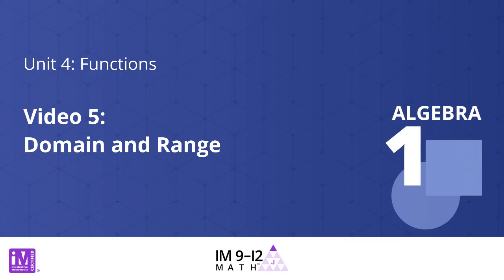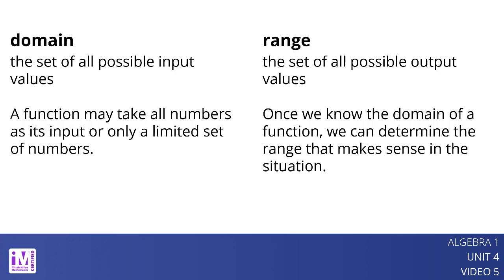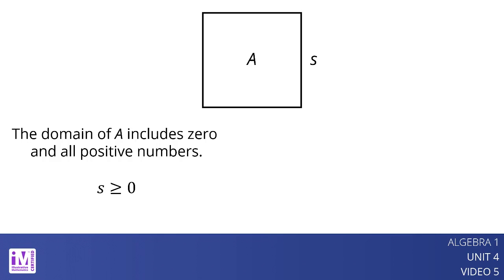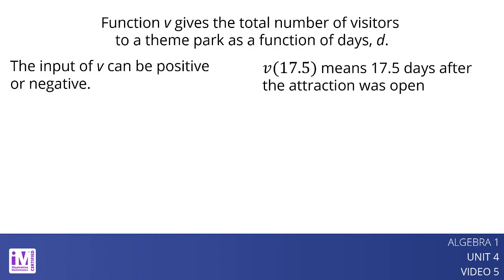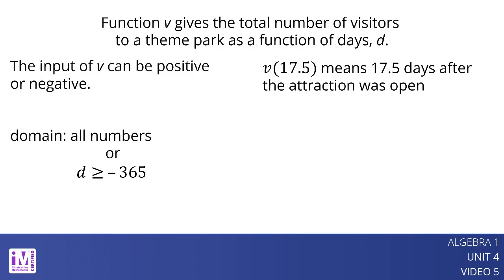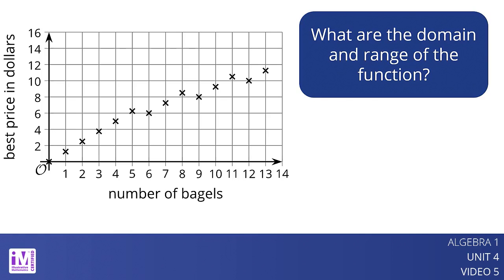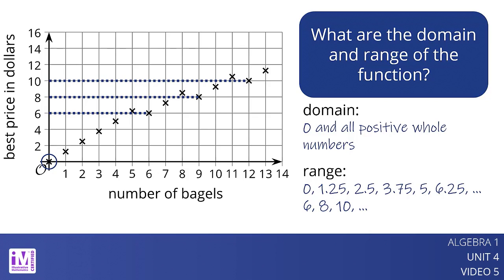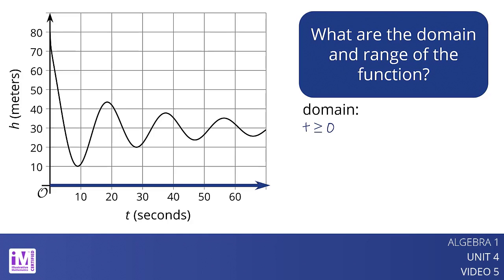VLS Alg1U4V5 Domain and Range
This is video lesson summary five of seven for Algebra 1, Unit 4, Lessons 10–11.